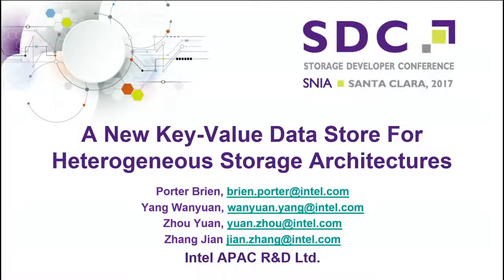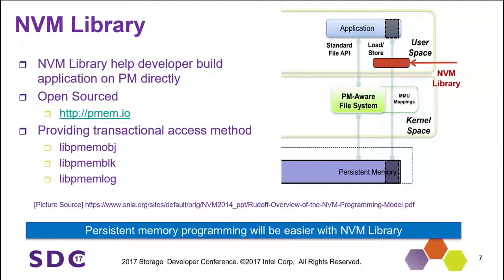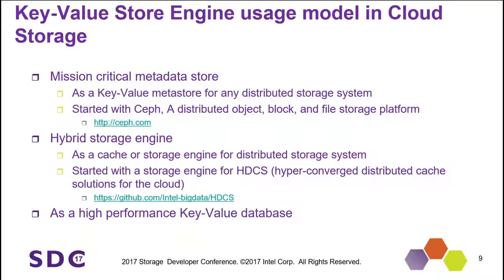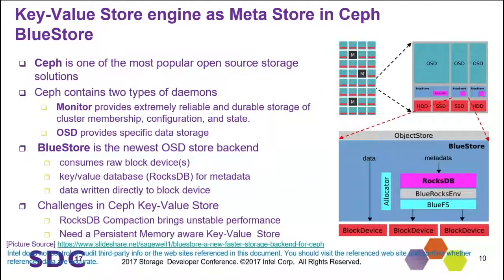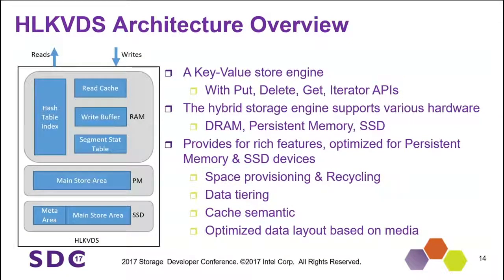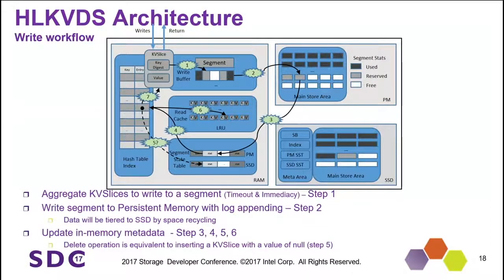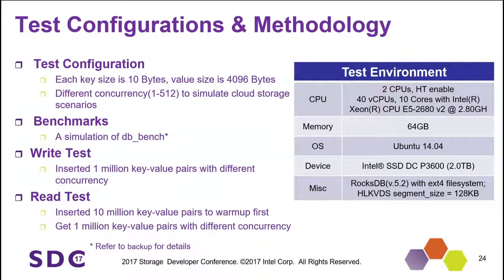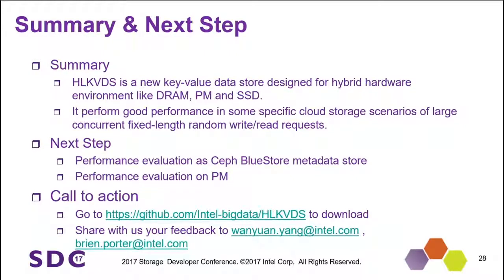SDC 2017 - A New Key-value Data Store For Heterogeneous Storage Architecture - Brien Porter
Abstract:
Non-volatile memory (NVM) provides almost comparable low latency to DRAM and byte-addressability. It is a new addition to storage hierarchy and therefore requires us to re-think storage engine design on how to utilize its benefits in real customer scenarios.

In the session, we present a new key-value data store designed for heterogeneous storage architecture. The key concept in it is the appropriate semantic abstraction of a storage tier, which describes generic primitives for the functionalities of space provisioning, reclamation, data placement etc. These primitives allow a tier implementation to fully exploit capabilities of the underlying media, and also offer us the high flexibility to define a caching or tiering topology across various storage types or storage locations. We build a prototype for a typical heterogeneous configuration, which contains DRAM, NVM, SSD and remote storages. The results are promising and show it is well fit to different scenarios, like a storage engine of generic distributed storage service, or as an independent cache gateway for hybrid cloud storage solutions.